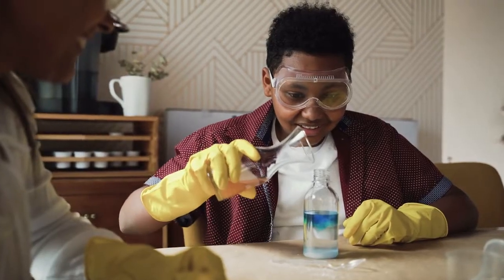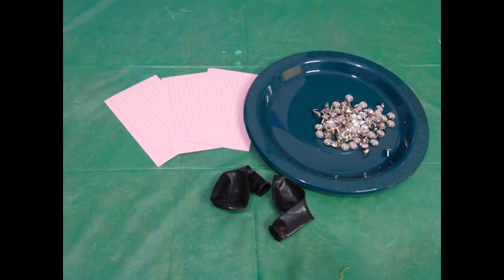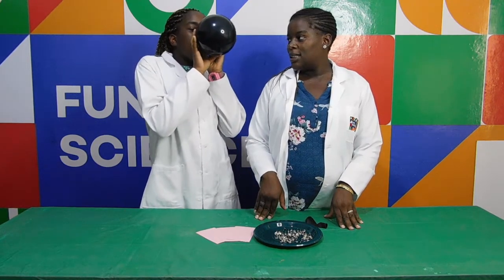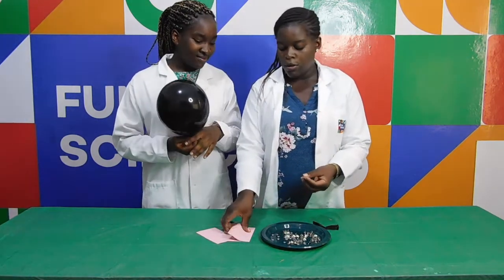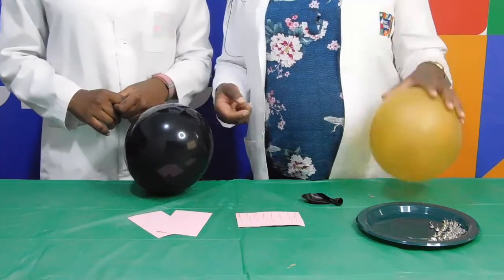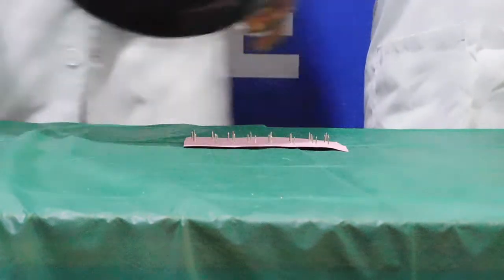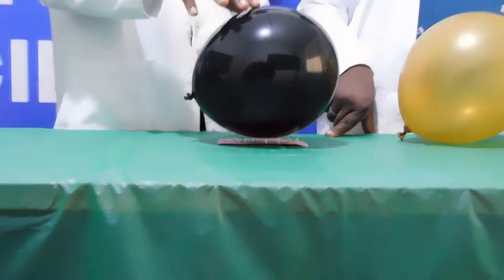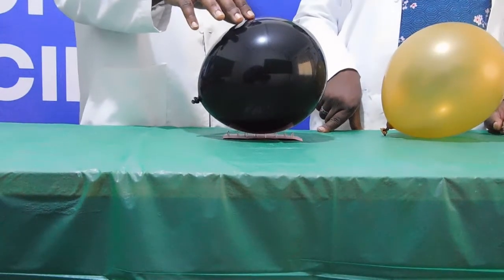Will this balloon pop when placed on a bed of nails? | Fun Science experiments | FunKe Science.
Learn science and a few cool tricks at home with this experiment. This is a great experiment for entertaining kids, but you’re never too old to try it. You can do this version right away with stuff that you’ve already got!